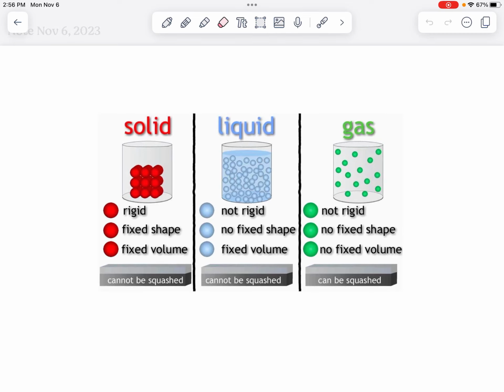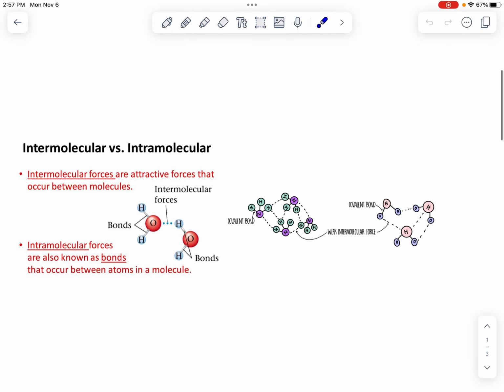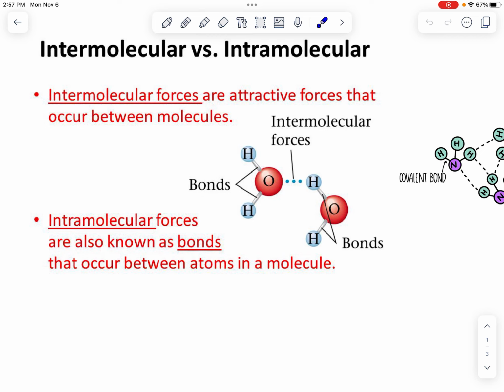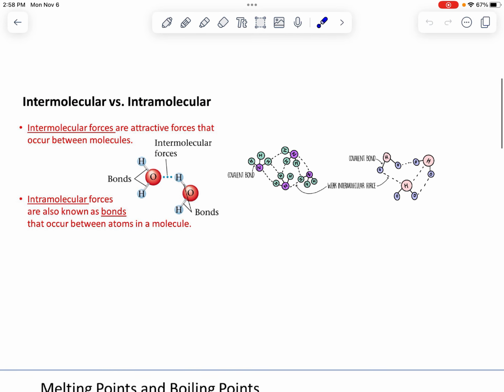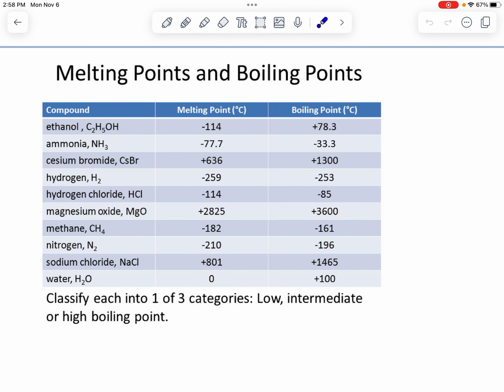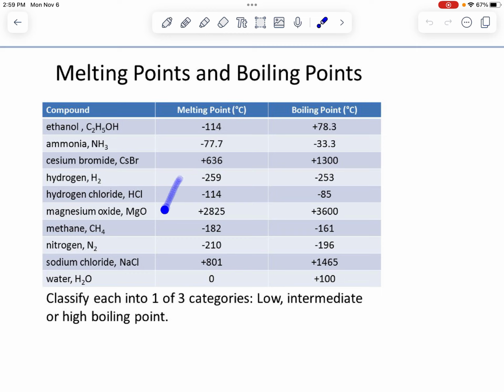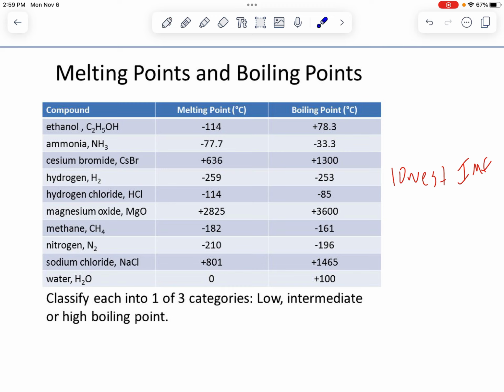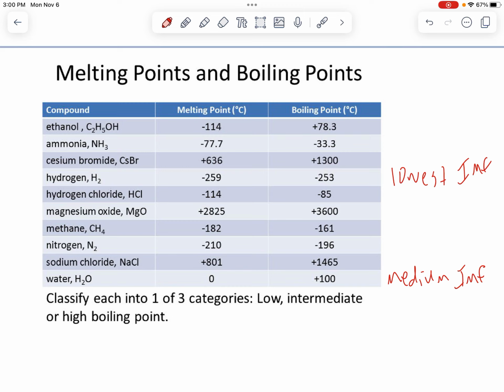Intermolecular Forces Part 2 Simple definition, states of matter, melting and boiling point